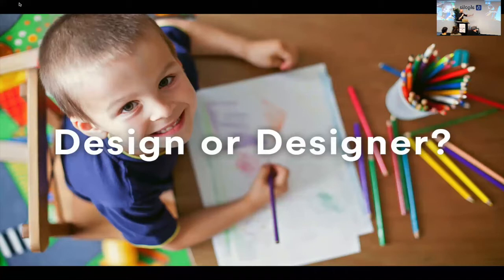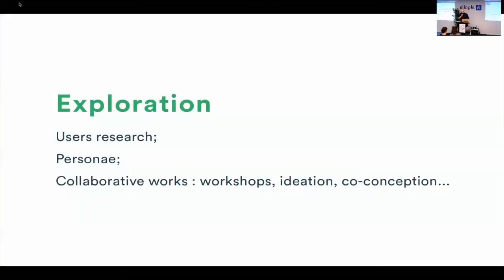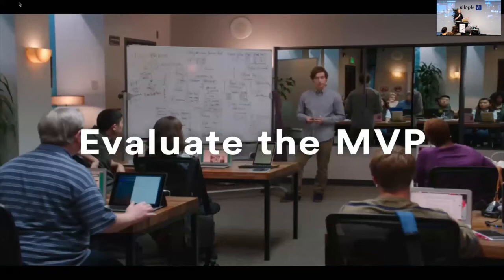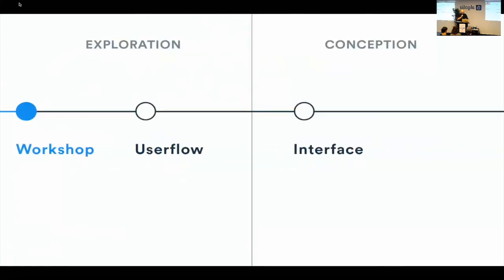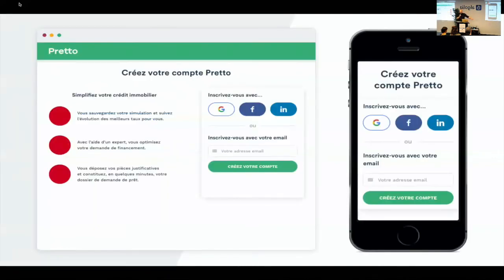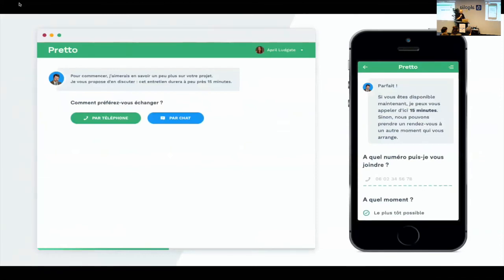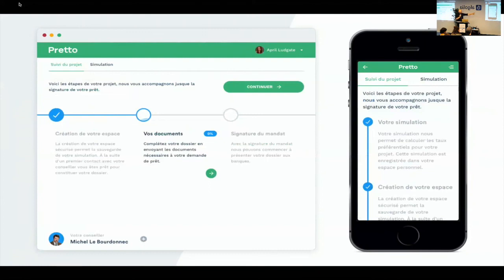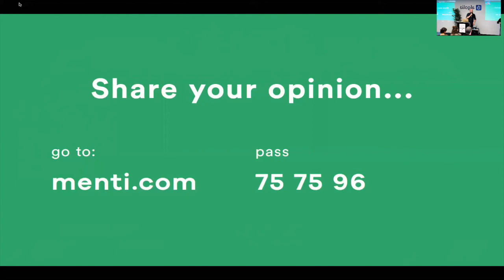Paris Dribbble Meetup #3 - Anthony Adam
Paris Dribbble Meetup #3: Back to School edition (Sept 20th)

Anthony Adam (ex Head of UX & Design at Doctolib / Head of Design at Pretto): Design + Startup : our method to build user and design centric products